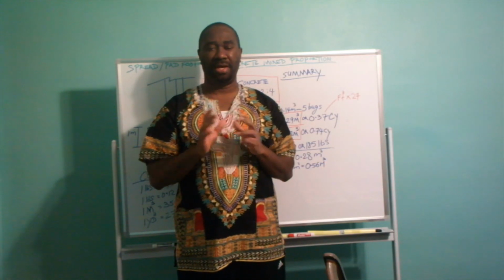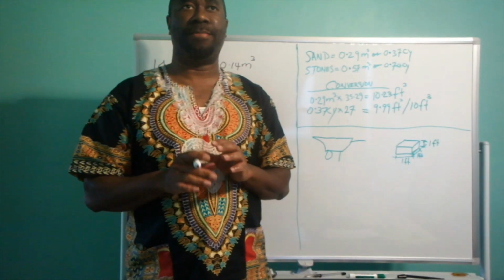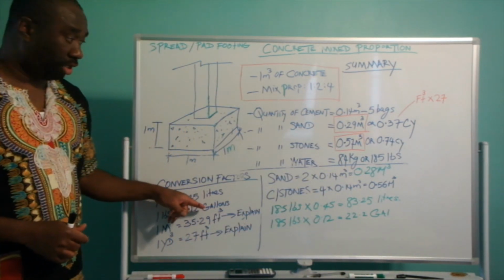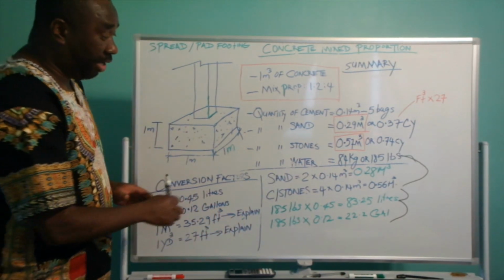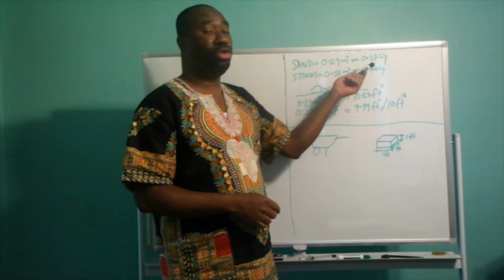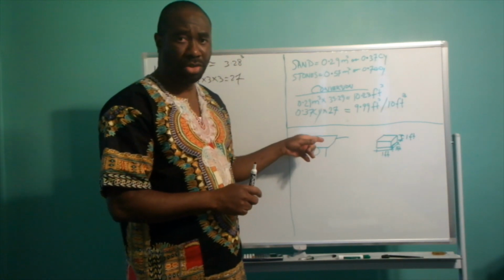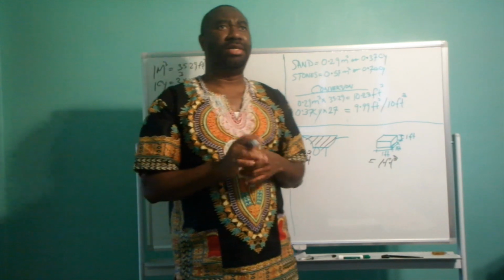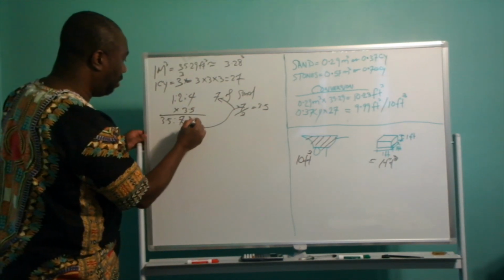How to do Concrete Mix on construction site in Jamaica (PT2)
This video is bring to my viewers and subscribers an alternate way how to calculate the quantity for aggregates for concrete mix on site, as well as to highlight other important issues as it relates to concrete mix proportion.